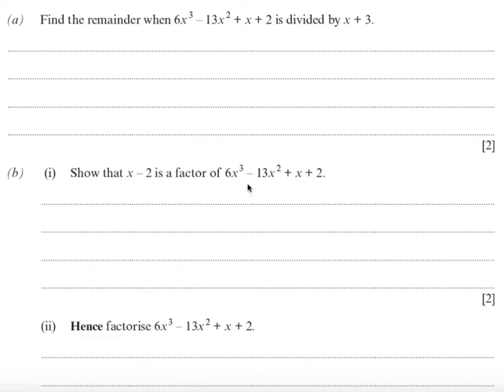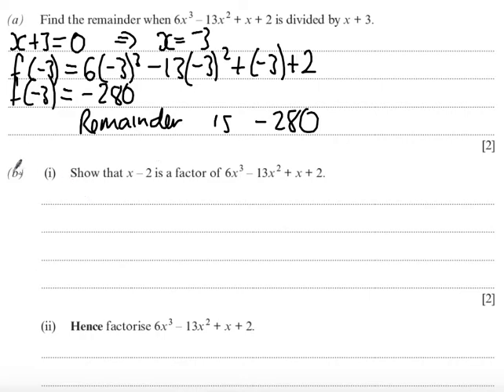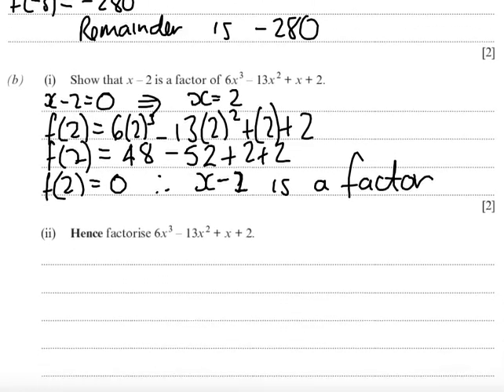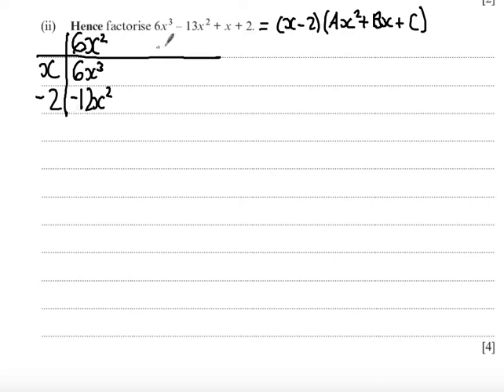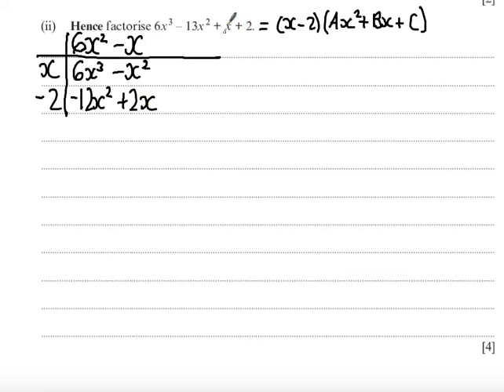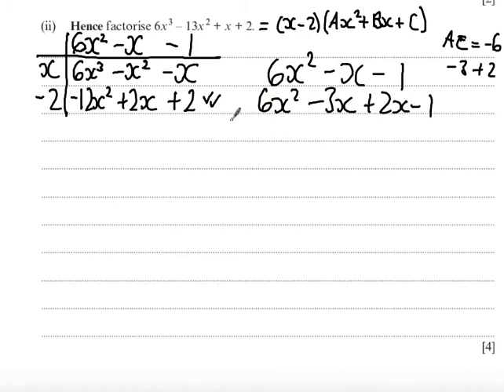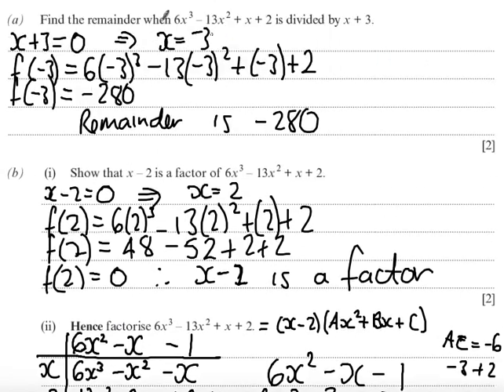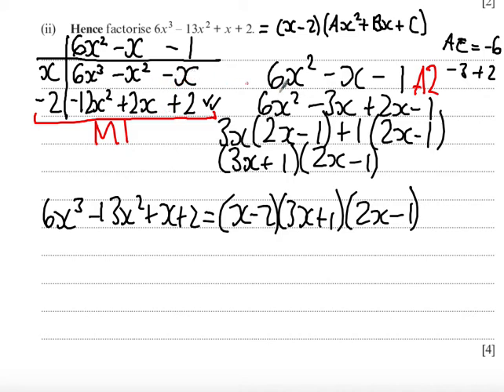Remainder & Factor Theorem Q1